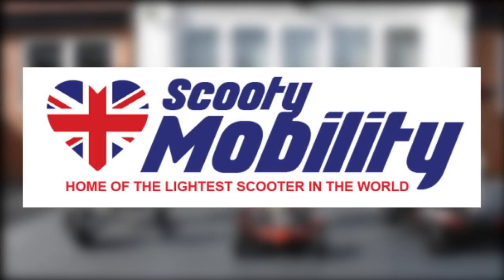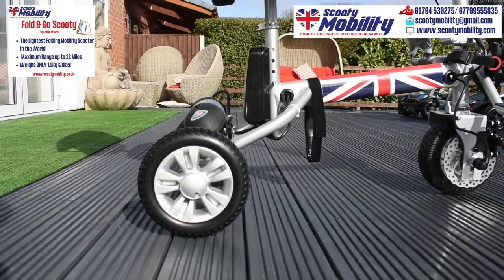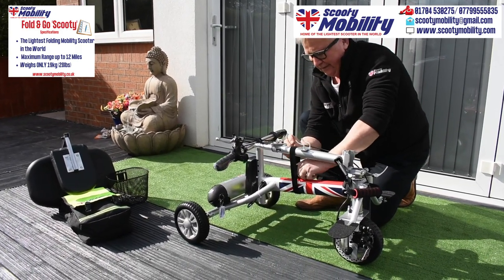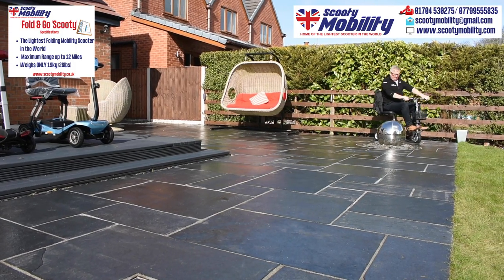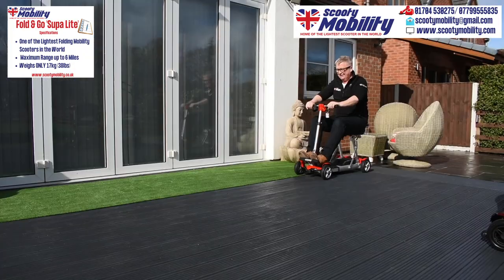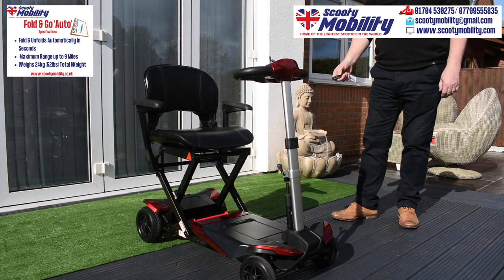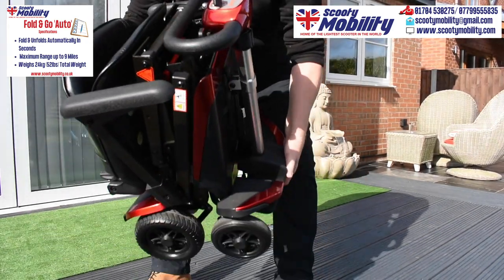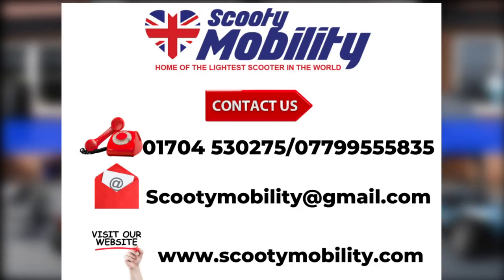Scooty Mobility Folding Mobility Scooters Review 2021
Welcome to our new video for Spring 2021, we have some exciting new products to show you to complete our wide range of Folding Mobility Scooters @scootymobility7927 If you are looking for a transportable folding mobility scooter look no further we are specialist in Automatic & Manual Folding Mobility Scooters with over 25 years experience.